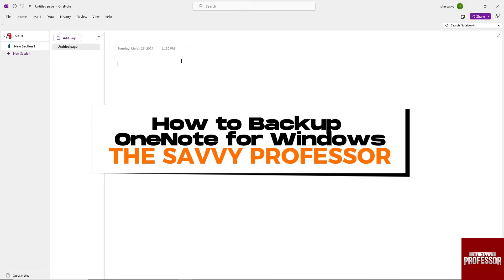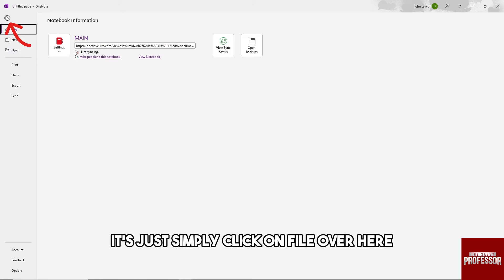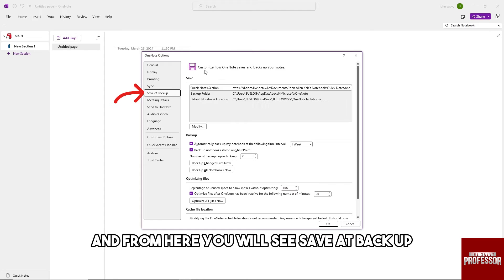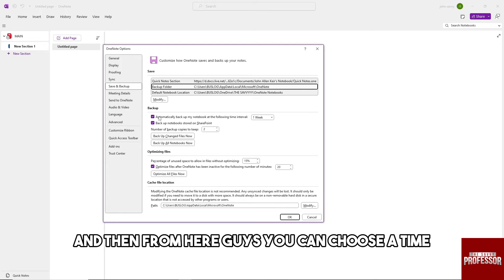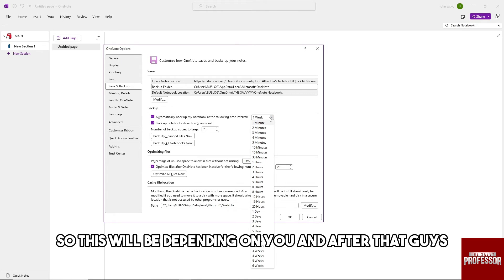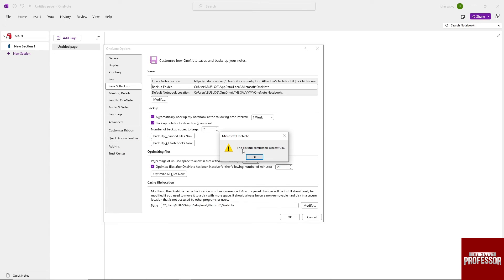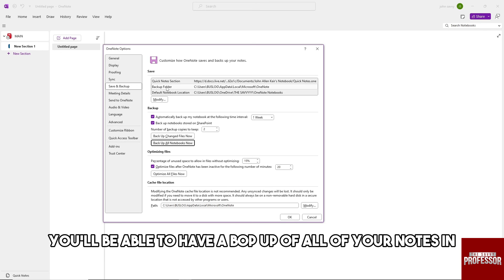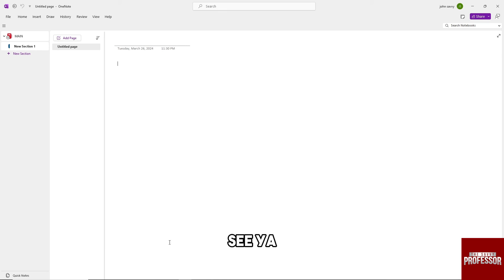How To Backup OneNote For Windows (How Do I Backup My OneNote On Windows)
How To Backup OneNote For Windows (How Do I Backup My OneNote On Windows). In this video tutorial I will show you how to backup OneNote for Windows.